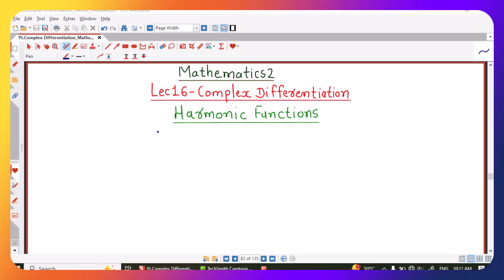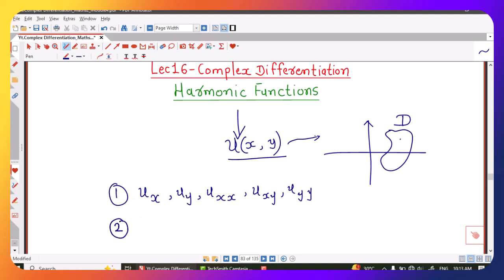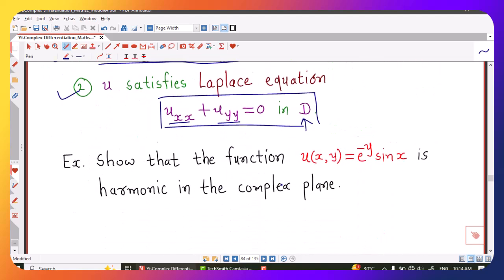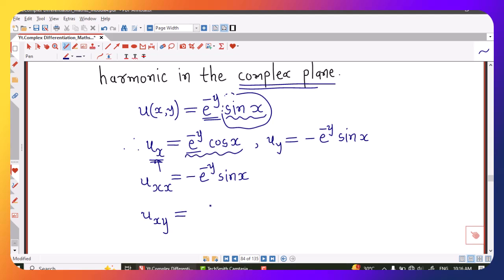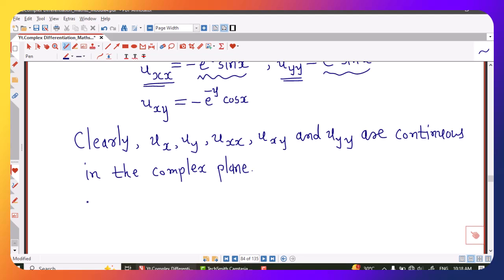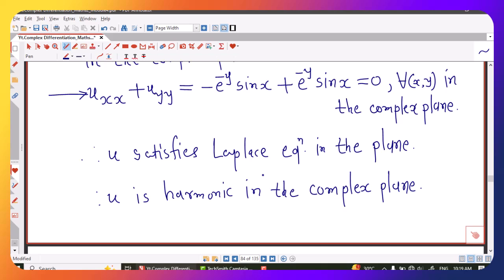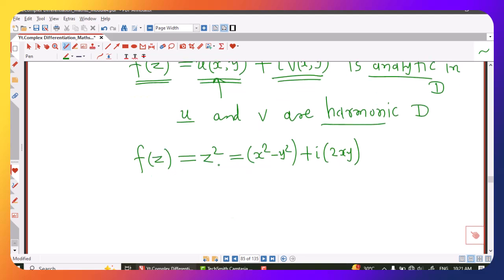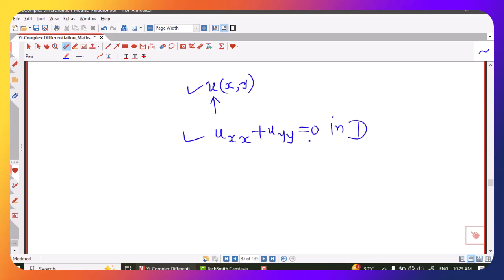Lec16/Complex Differentiation/Harmonic Functions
In this lecture we explain the definition of harmonic function. We discuss how to check whether given function is harmonic in a given domain with one example.